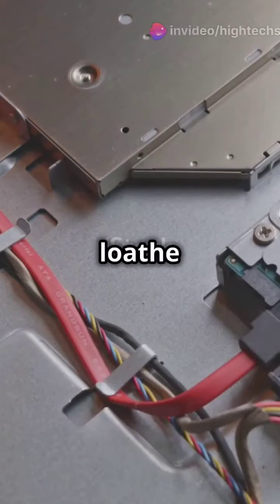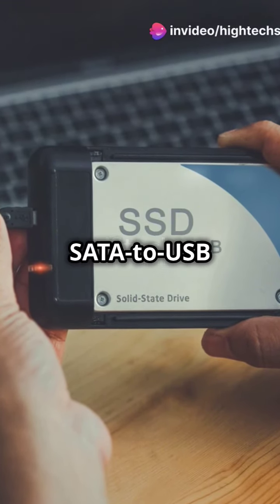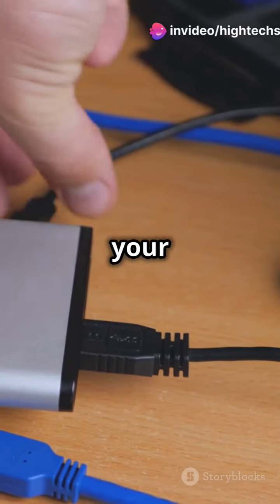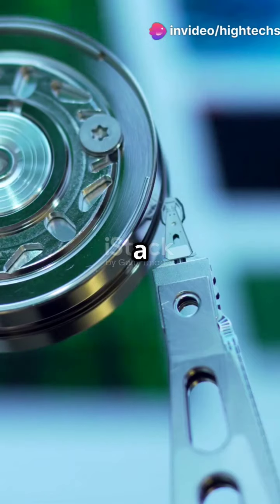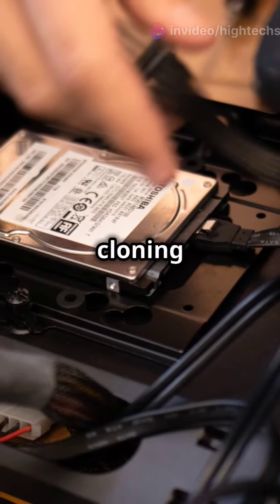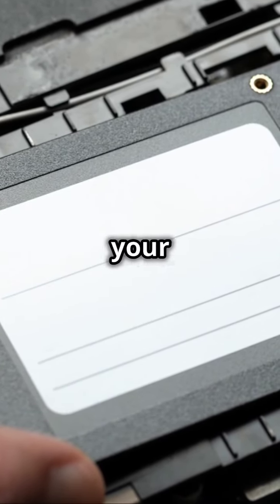SSD Upgrade Simplified: Clone Your Laptop HDD!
how to clone hdd to ssd!